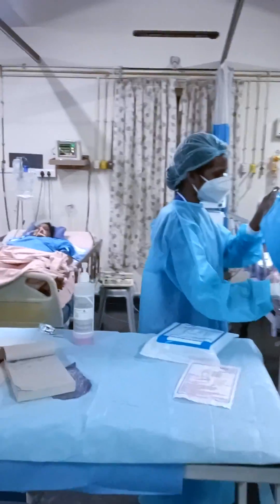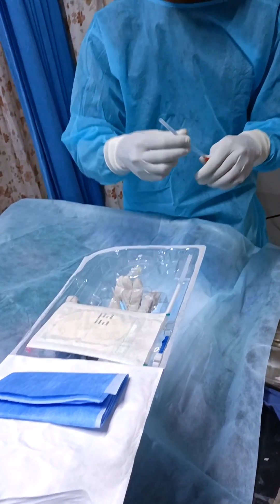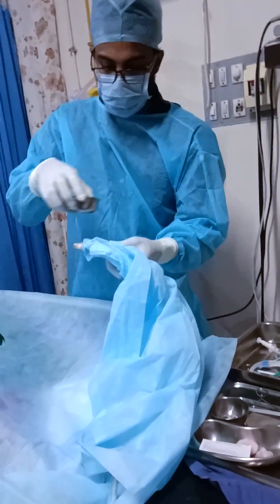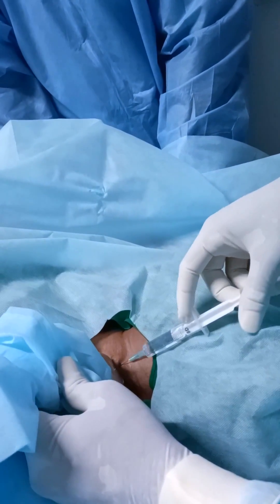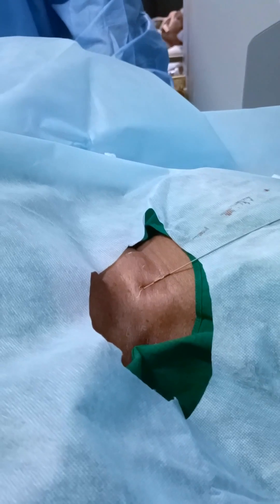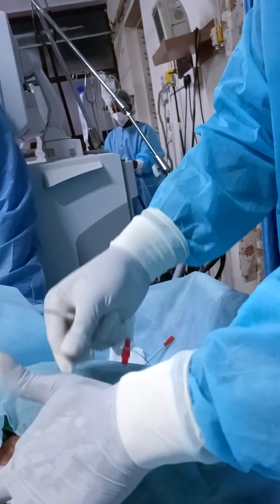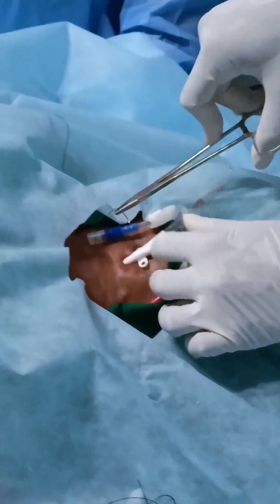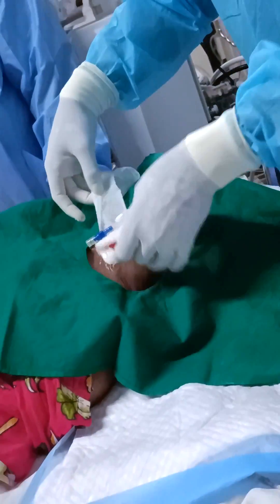HD CATHETER INSERTION - Dr. Jijo Martin ( High Quality)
The Seldinger technique was first described in 1953 by Sven-Ivar Seldinger (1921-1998), a pioneering Swedish interventional radiologist.

Prior to this procedure, sharp large-bore trocars were employed to gain arterial access, resulting in a high rate of complications and limiting its use to larger arteries. While working at the Karolinska Hospital he introduced a novel method of gaining vascular access using a hollow needle, exchange wire, and catheter, which enabled radiologists to perform angiography in a relatively risk-free manner and thus lead to the emergence of minimally invasive procedures.

Technique :
1. desired vessel or cavity is punctured using a trocar (hollow needle)
2. soft curved tip guide wire is then inserted through the trocar and advanced into the lumen
3. guidewire is held secured in place whilst the introducer trocar is removed
4. large-bore sheath/cannula/catheter is passed over the guidewire into the lumen/cavity
5. guidewire is withdrawn leaving the introducer sheath in situ through which catheters and other medical devices can be introduced